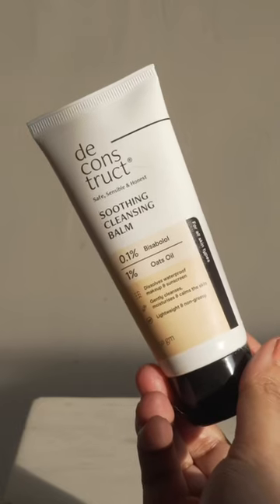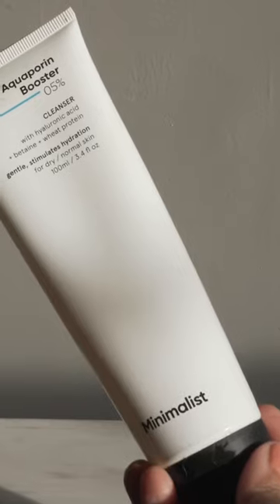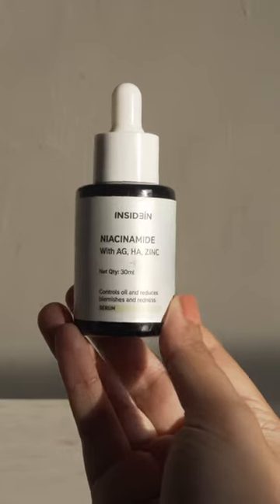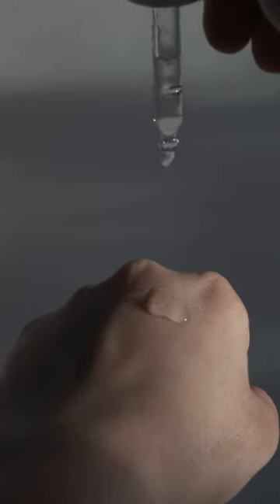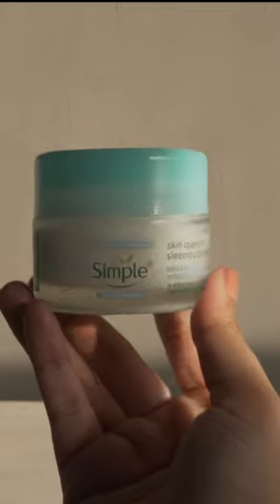Affordable Night Skincare Routine for Beginners✨